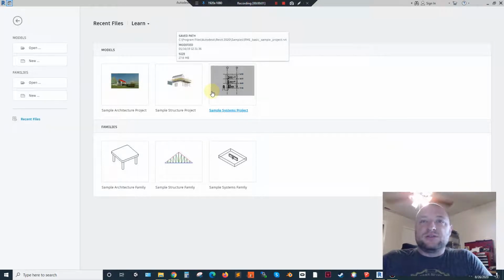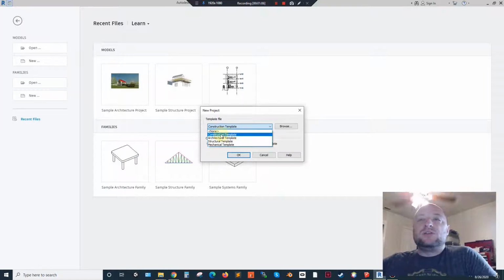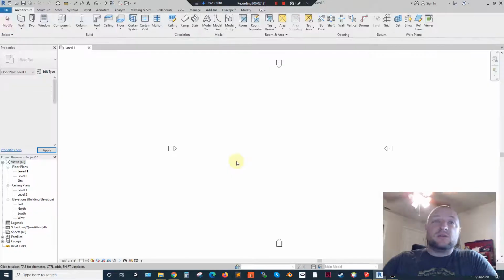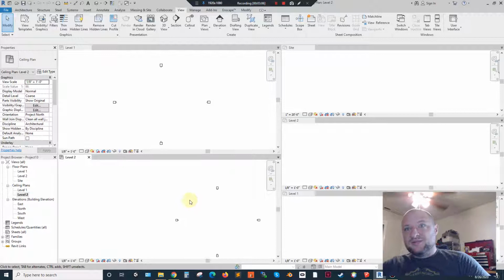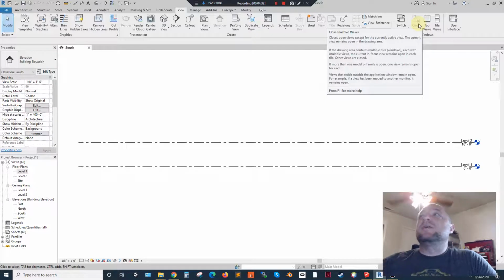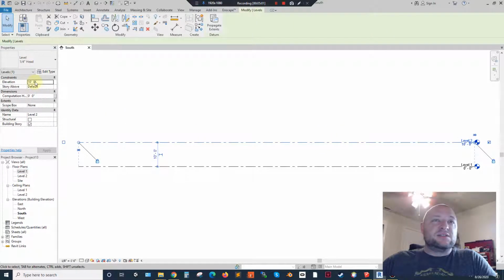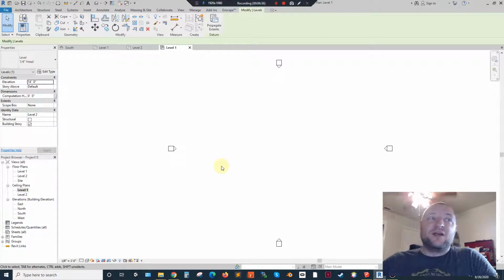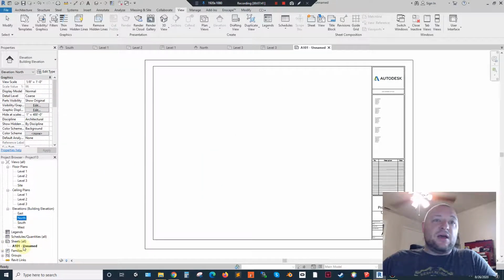Lecture 1 - Revit Interface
Basic information about the Revit interface.
Covers information on opening a Revit file, elements of the screen, navigation, tiling of windows, project browser, and other elements.